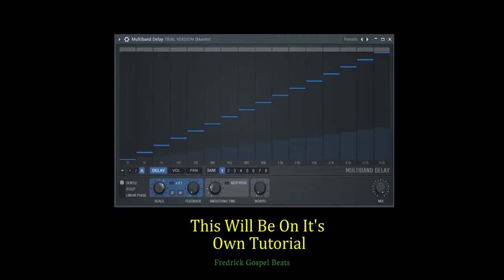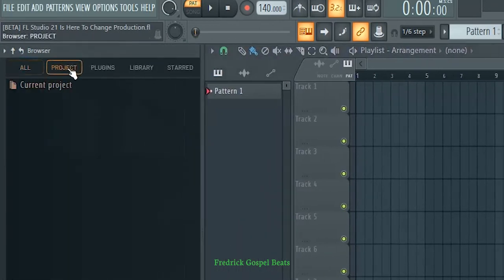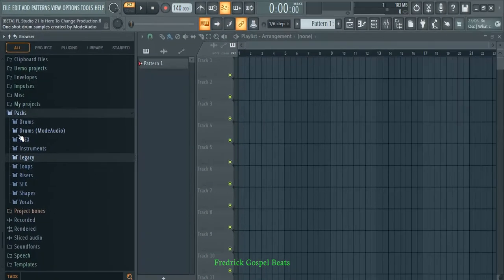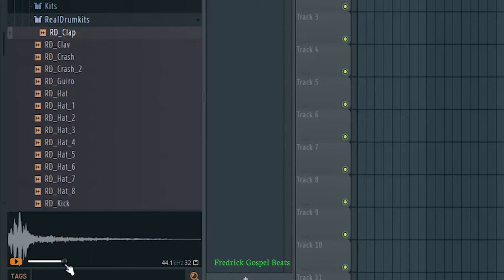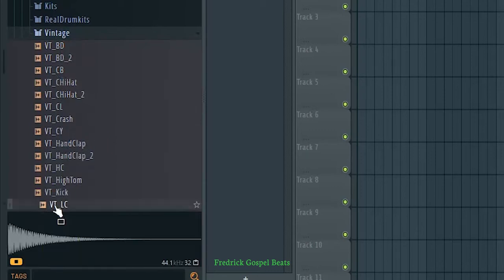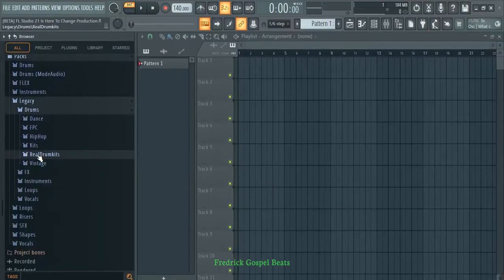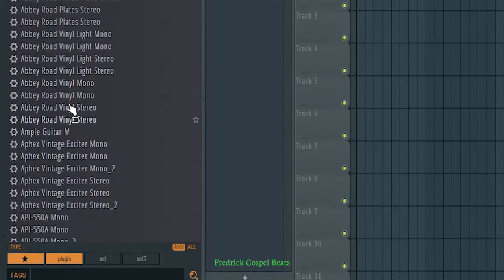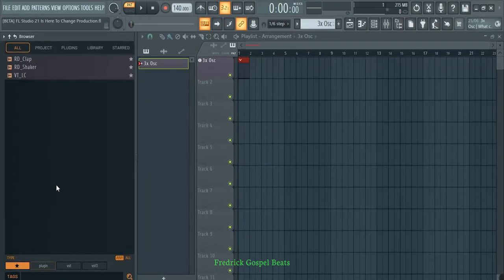FL Studio 21 Beta Is Here To Change Production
In this tutorial i was showing New features which will be added to the New Version of FL Studio using FL Studio Beta.